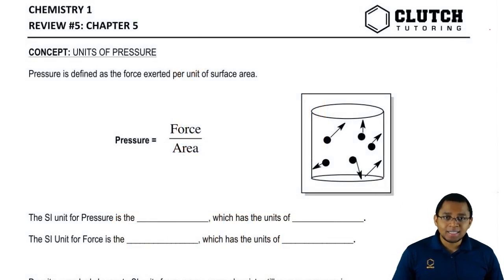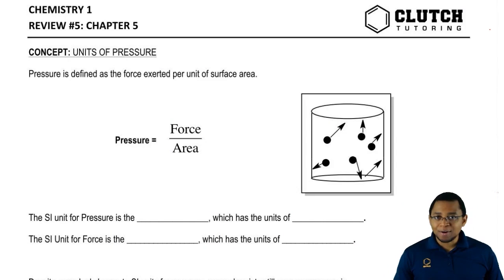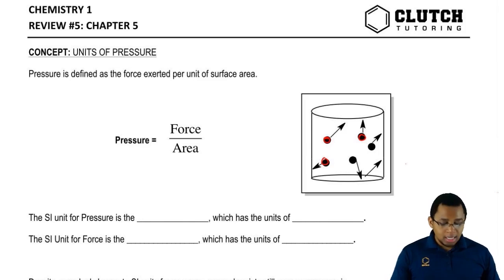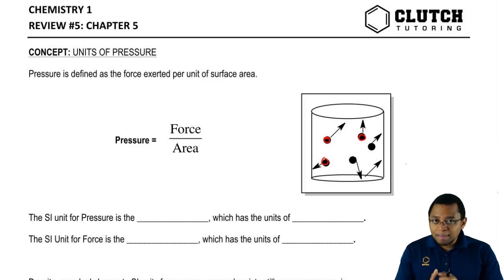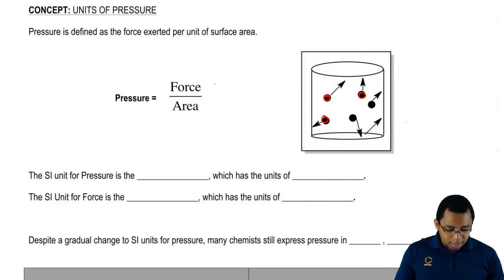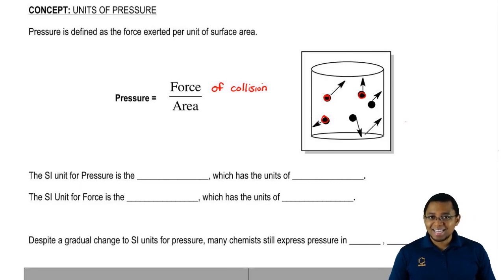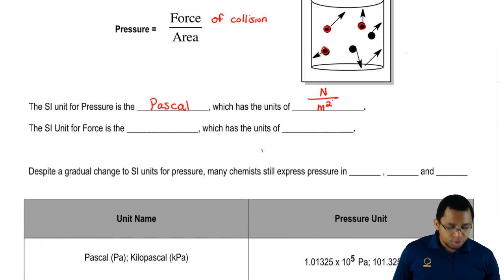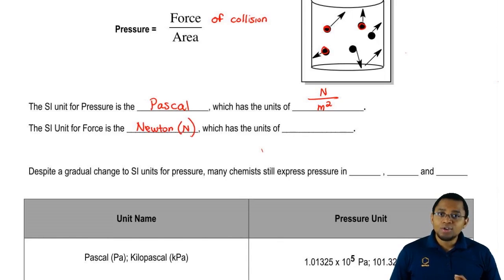Pressure vs Force